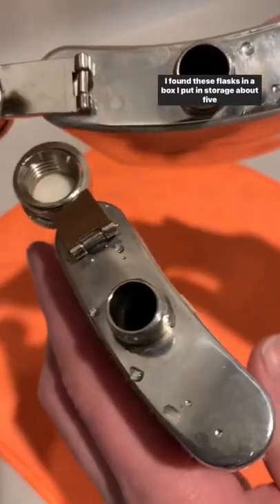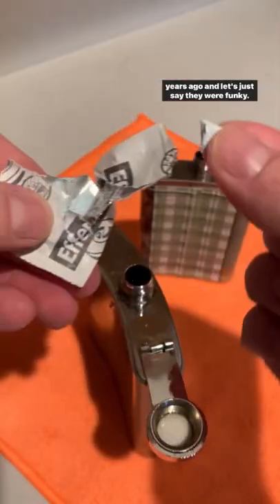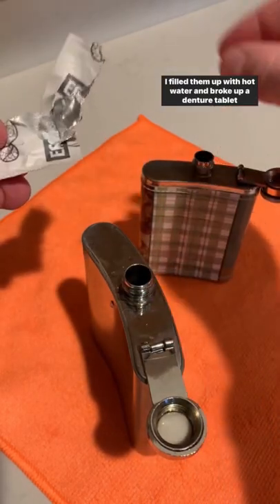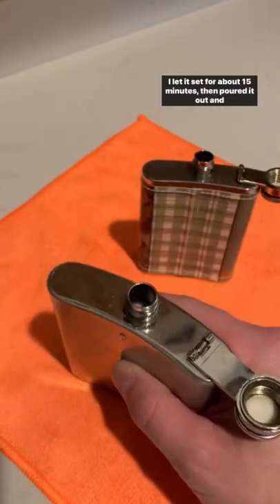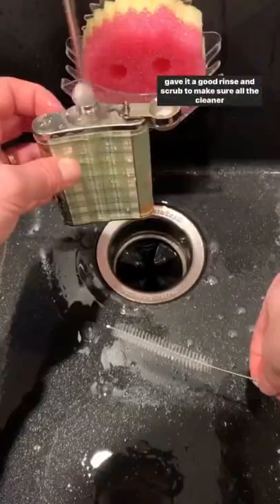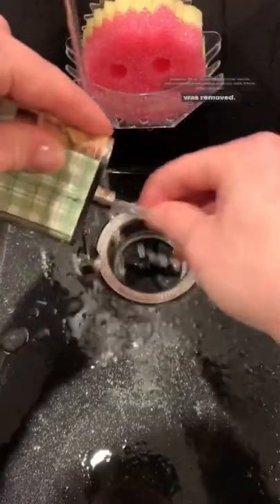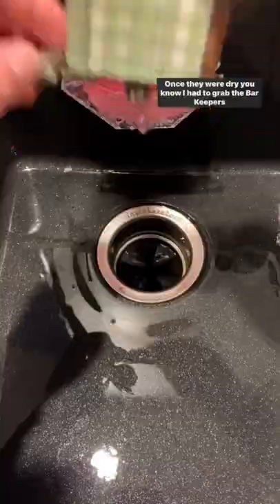Cleaning up old flasks with denture tablets